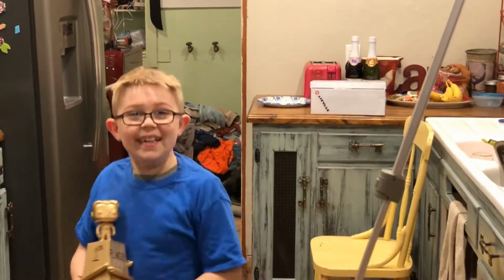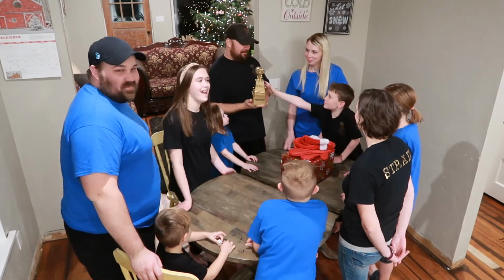Schmerbers vs Straits - 3: Unwrap the Gift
Another showdown... which family member will get into the present first!

Check out Radar Toys for a lot of the toys you see on our channel and many, many more!